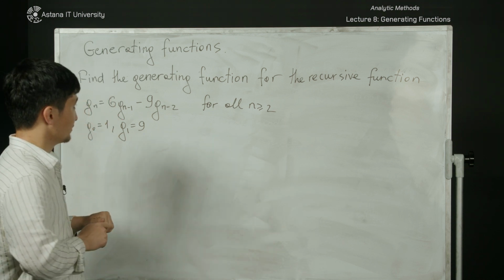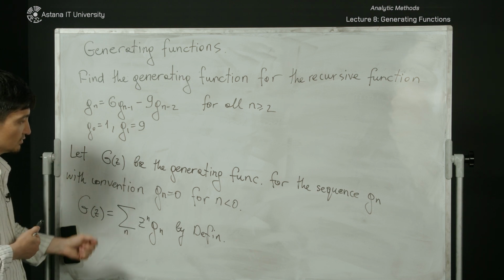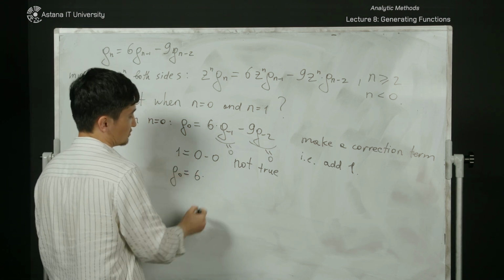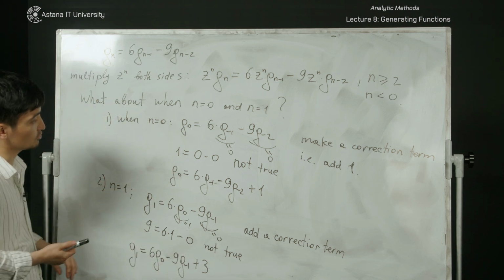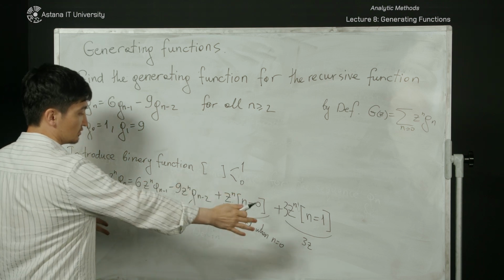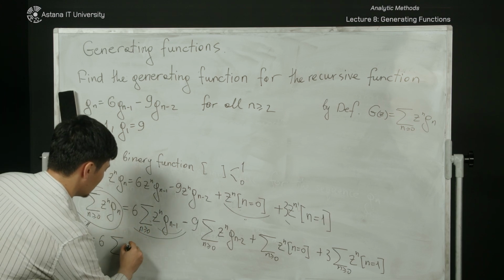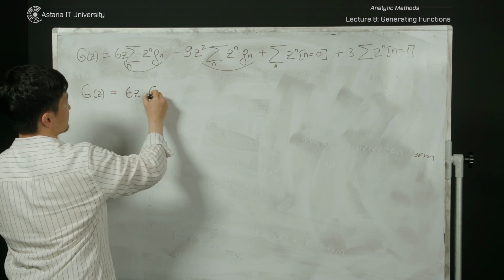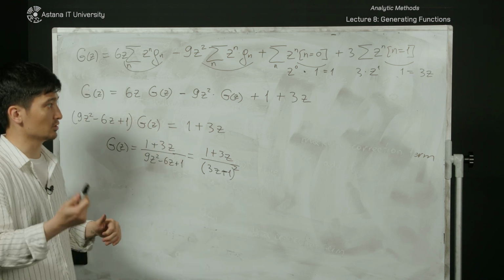Analytic Methods NCS 8